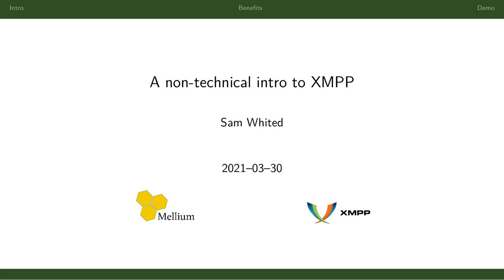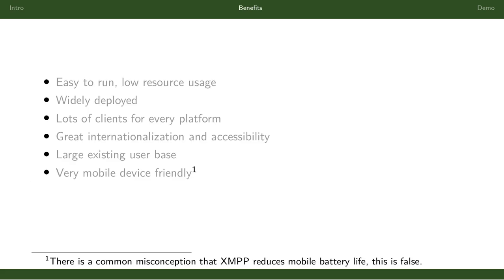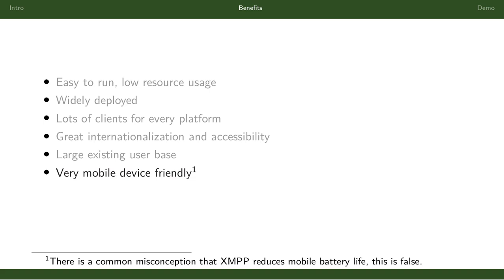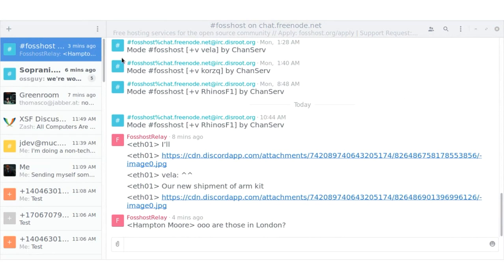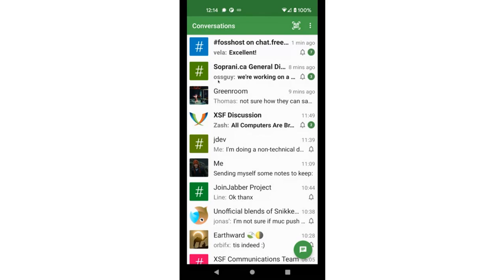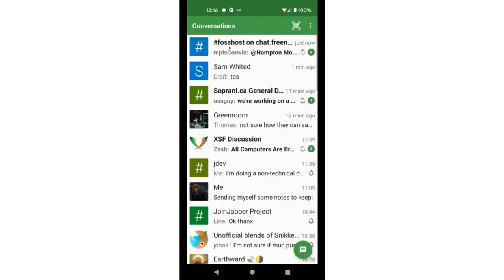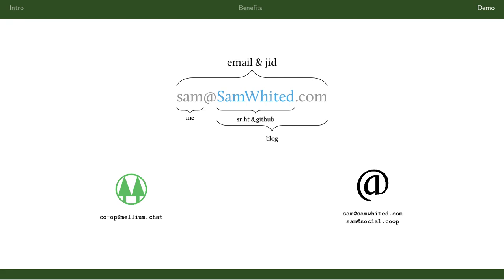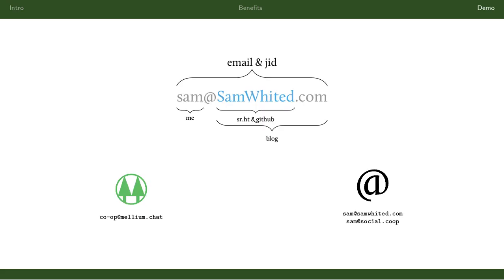Informal Demo of XMPP and jmp.chat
This was an informal and quick demo of XMPP given to a group from social.coop. It includes using jmp.chat to send text messages to a mobile phone and to start an audio call and shows off a few clients.

The clients it shows are Dino running on Arch Linux (also works on Mac OS) and Conversations on Android

It has been lightly edited to remove long pauses and unnecessary bits (since this was an unrehearsed demo there were a lot of them, my apologies).